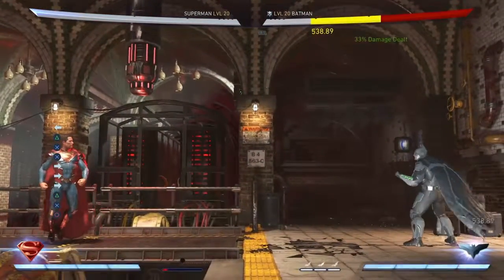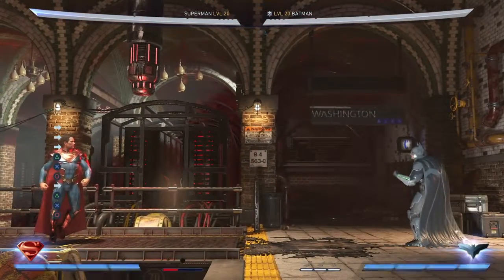Brother Eye: Traits